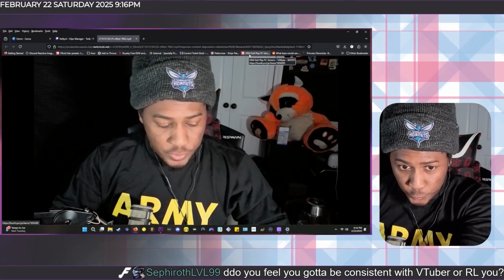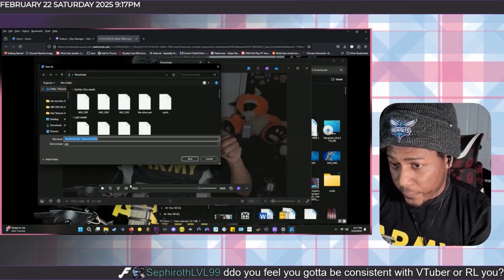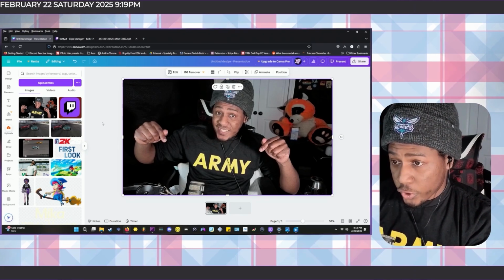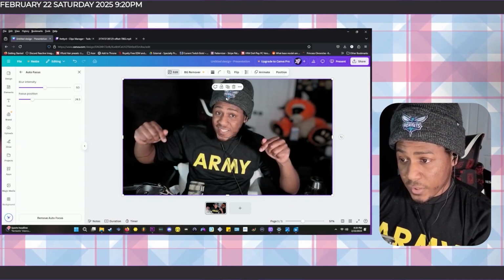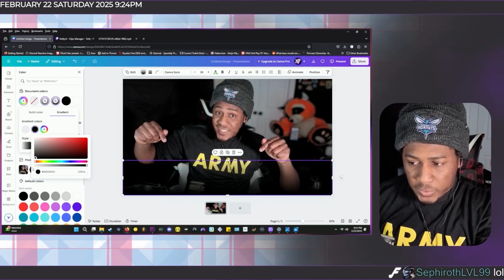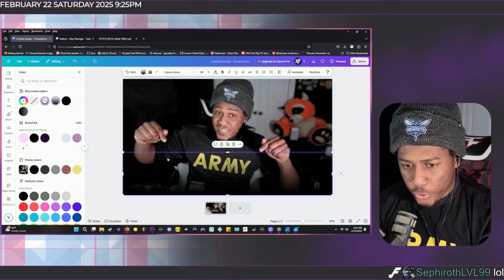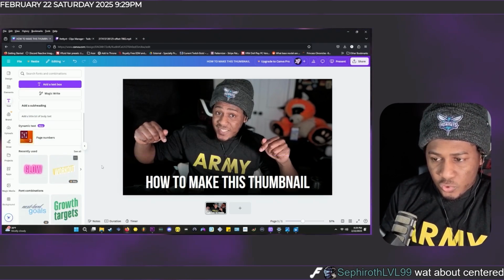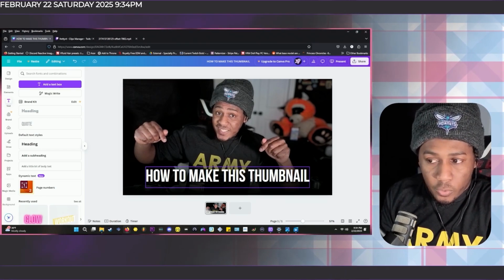How To Make Fretty's Thumbnail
This week's challenge was to make a tutorial video and an important one I thought to cover was how to make a thumbnail for YouTube.